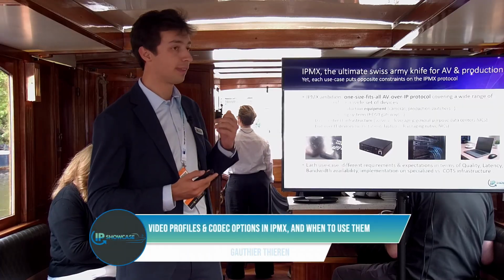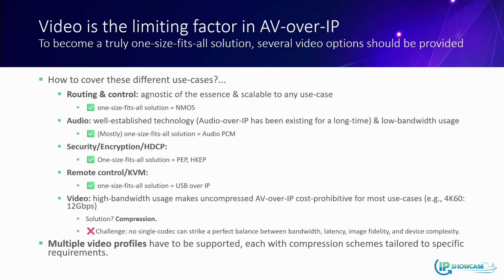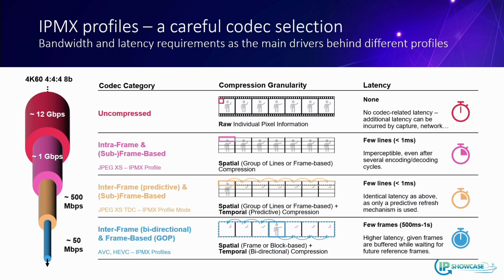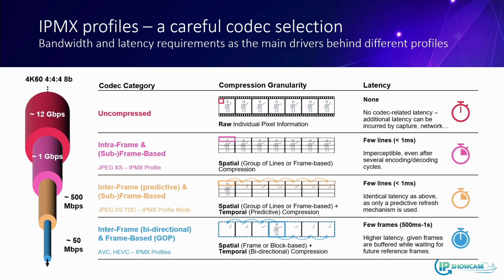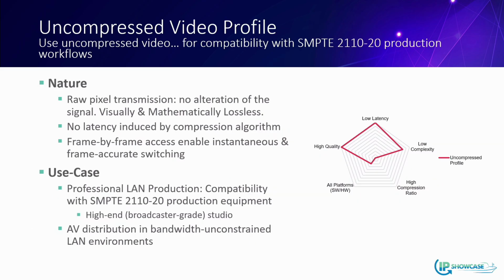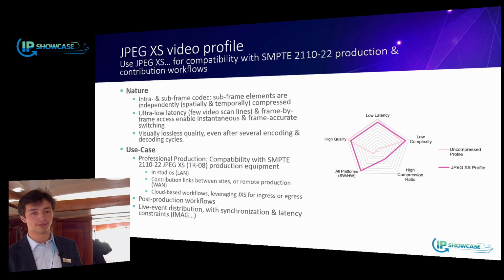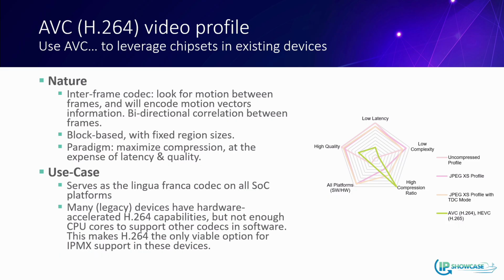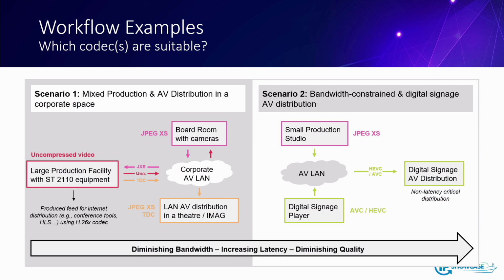IP SHOWCASE OTW 2025 Video Profiles & Codec Options in IPMX THIEREN INTOPIX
Video Profiles & Codec Options in IPMX, and When to Use Them
Gauthier Thieren, IntoPIX

IPMX supports a wide range of AV-over-IP use-cases, with compression being one key enabler. Yet, there is no one-size-fits-all codec. This presentation explores the video profiles defined in IPMX ‚ highlighting which use-case each suits best and where they fall short.